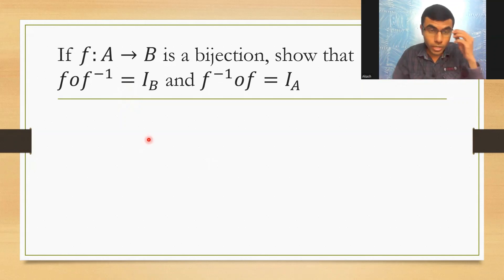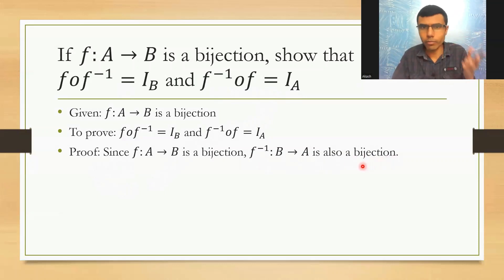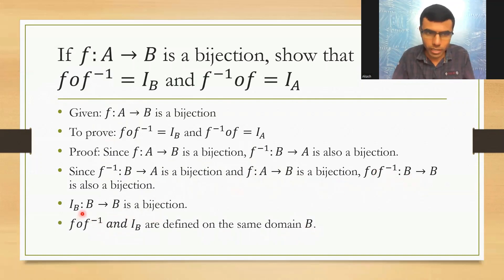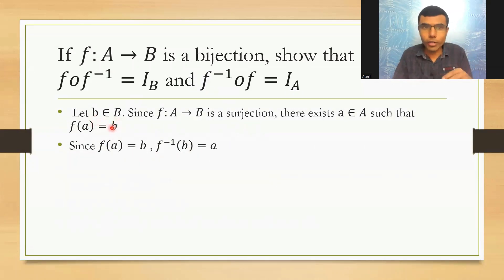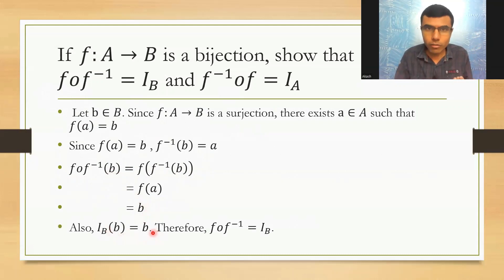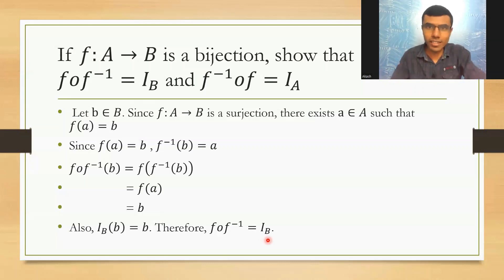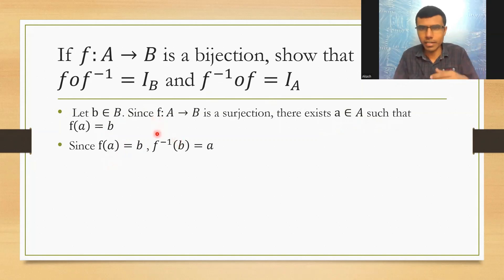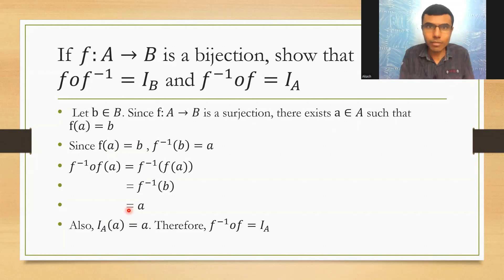Maths 1A Functions Theorem 3 Explanation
f:A to B is a bijection and two equalities need to be proved.
fof^(-1)=Ib, f^(-1)of=Ia (f^(-1))o(g^(-1)). The above equalities are proved if it is given that f is a bijection.